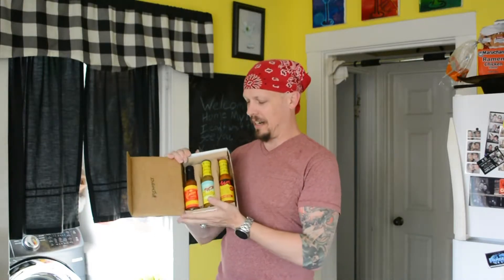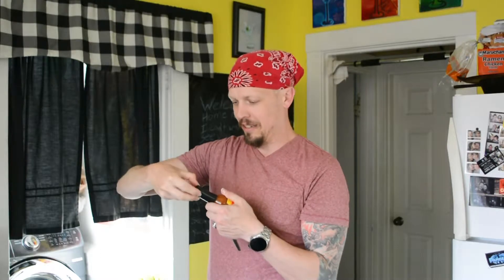All three Hot Ones Sauces Including The Last Dab Reaper edition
In this Special Edition, Danny Takes a break from drink mixing to try out All three Hot Ones Sauces Including The Last Dab Reaper edition from the folks at First We Feast.